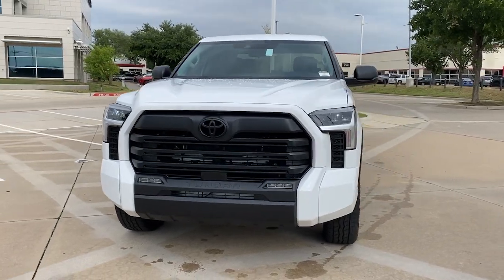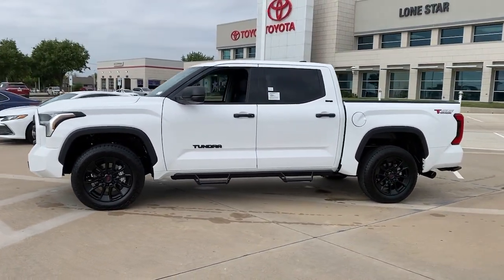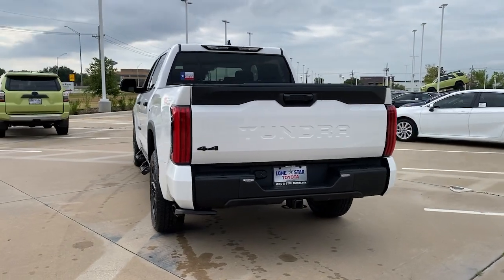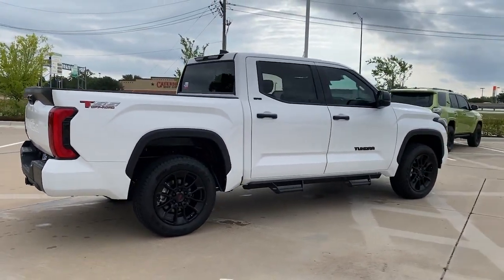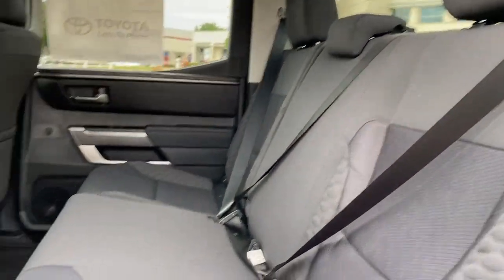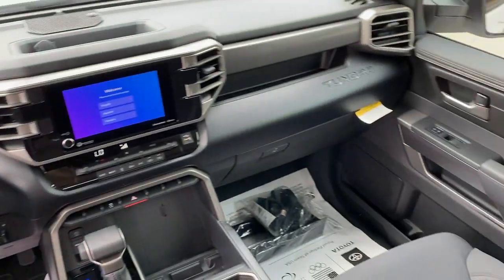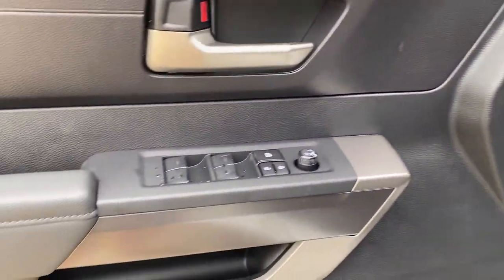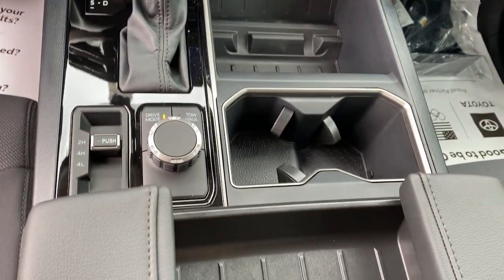2023 Toyota Tundra Lewisville, Dallas, Carrollton, Richardson, TX PX107812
Ice Cap New 2023 Toyota Tundra SR5 available in 1547 S. Stemmons Freeway, Lewisville, Texas at Lone Star Toyota. Servicing the Lewisville, Dallas, Carrolton, Richardson, TX. area.

1547 S. Stemmons Fwy

2023 Toyota Tundra SR5 4WD 10-Speed Automatic 3.4L V6 4WD Cloth.brbrRecent Arrival!